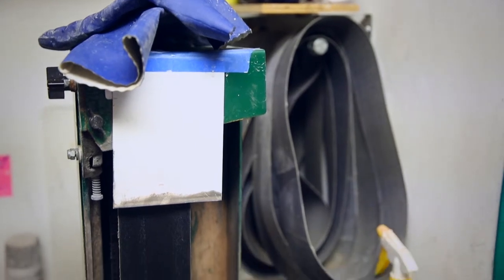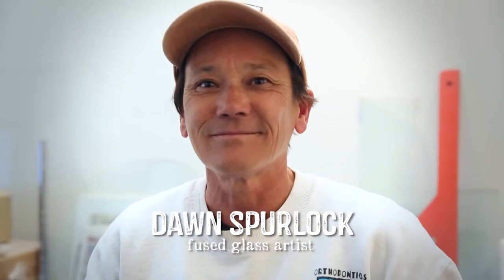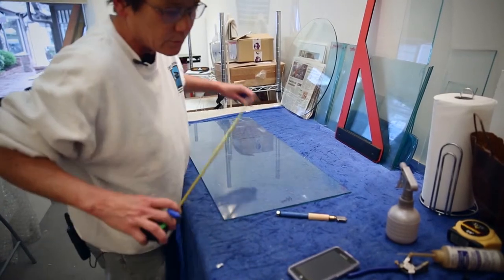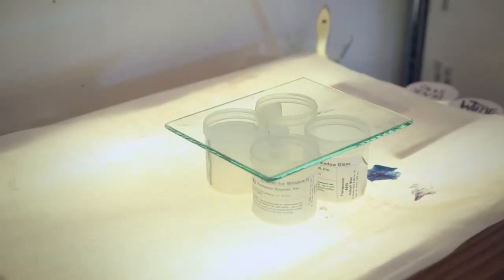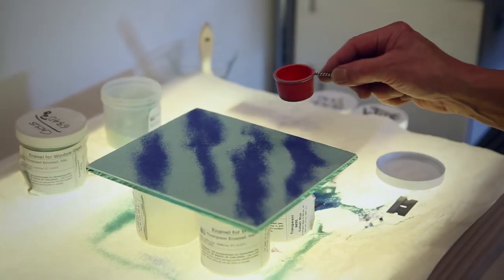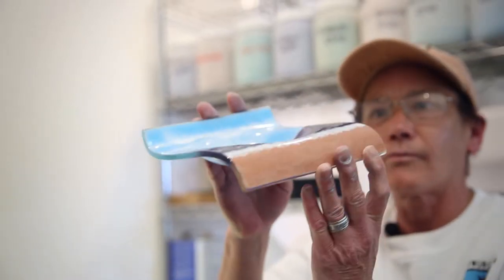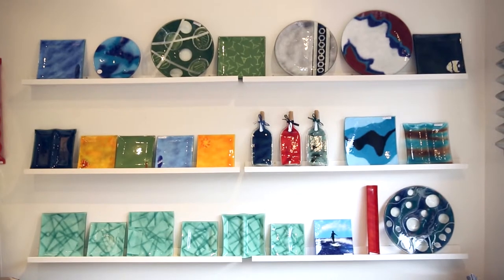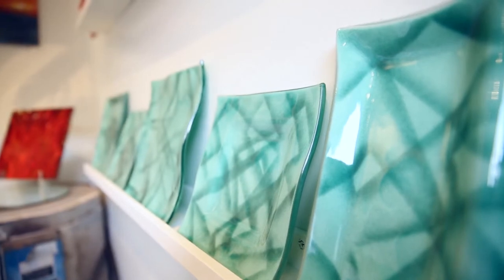DawnSpurlock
Sawdust fused glass artist, Dawn Spurlock, opens up her studio to us and shares her amazing talent of coloring and fusing functional glass designs.